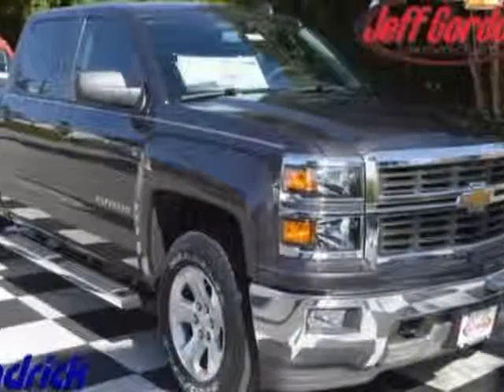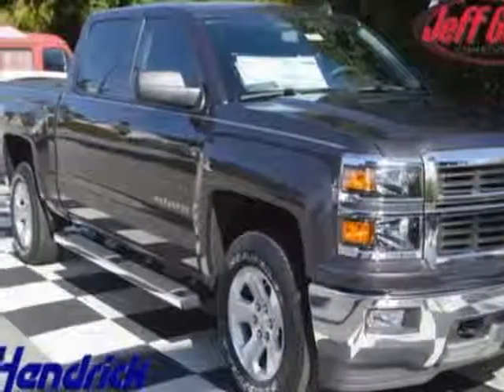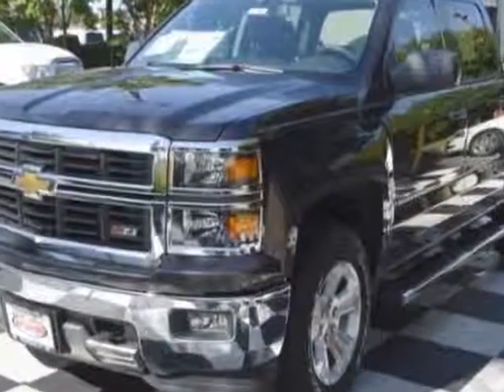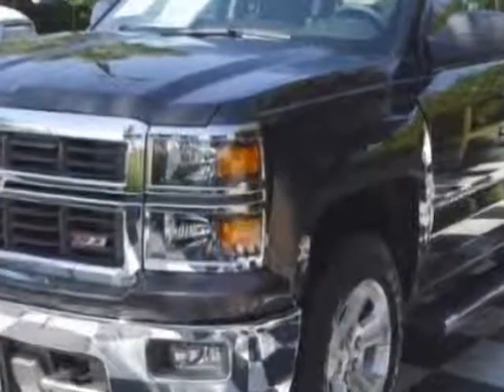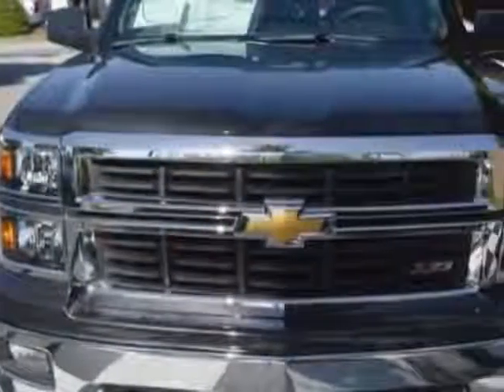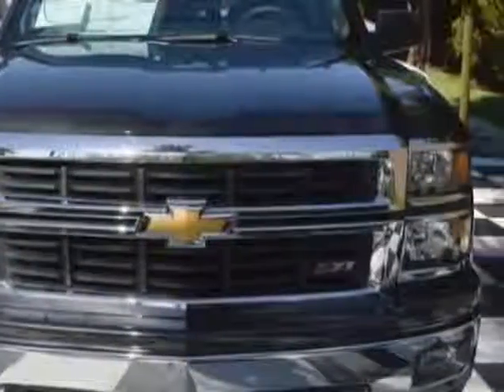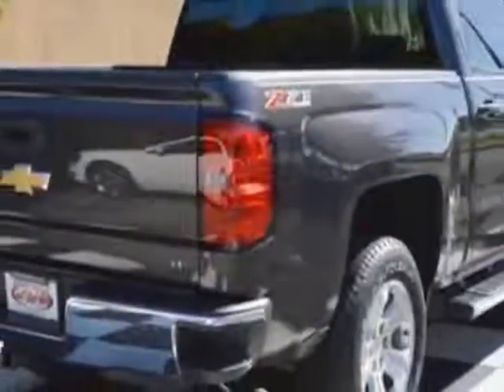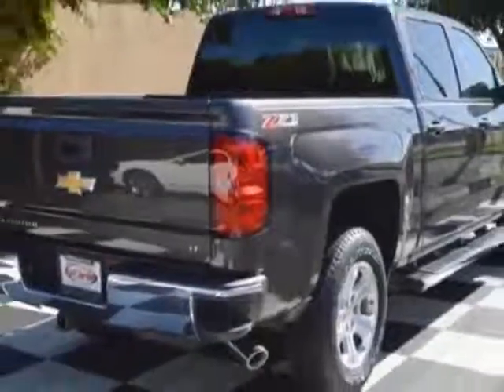2014 Chevrolet SILVERADO 1500 4WD Short Box LT w/2LT Truck - Wilmington, NC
Jeff Gordon Chevrolet, Wilmington, NC - Chevrolet SILVERADO 1500 4WD Short Box LT w/2LT